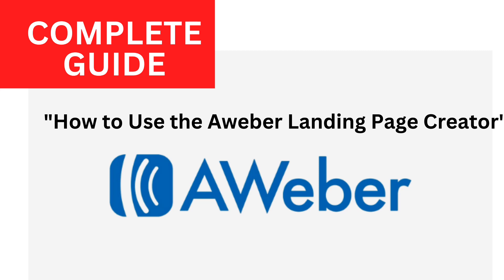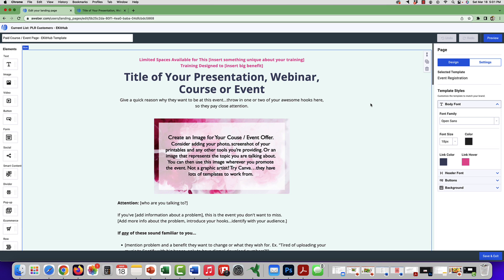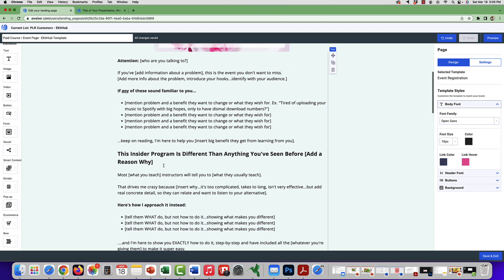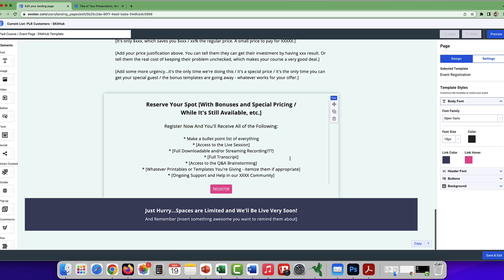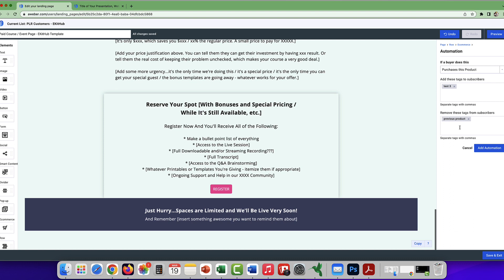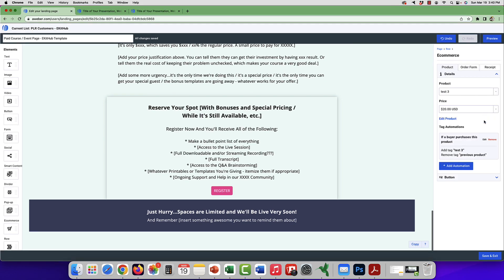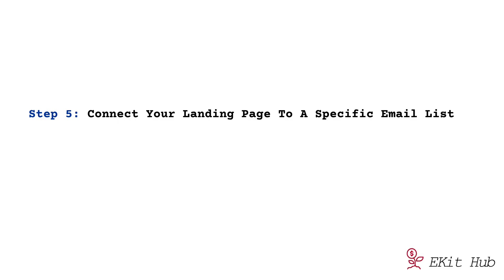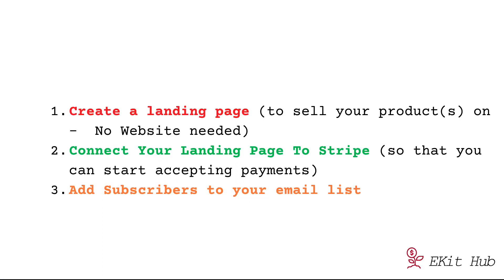"Build Your Profitable Landing Page Today! - Aweber Tutorial"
This is complete guide to how to build a profitable  Aweber Landing Page. This tutorial is a complete guide on how to:

1 Create a landing page
2 How To Edit and Work with Aweber's Landing Page(s)
3. How To Add A Product
4. How To Connect Your Landing Page To A Specific Email List
6. How To Connect Your Landing Page To Stripe

Get The Link To Your Landing Page Templates: Coming soon!!!

0:00 Introduction
0:30 Let's Get Started - Log Into to Your Aweber Account
02:23 How To Edit An Aweber's Landing Page
07:48 How To Add A Product To Your Aweber Account
16:39 How To Connect Your Aweber Landing Page To An Email List
17:15 How To Connect Your Stripe Account To Aweber Landing Page